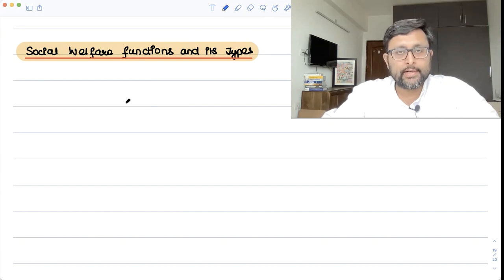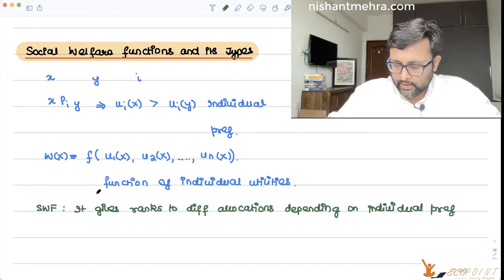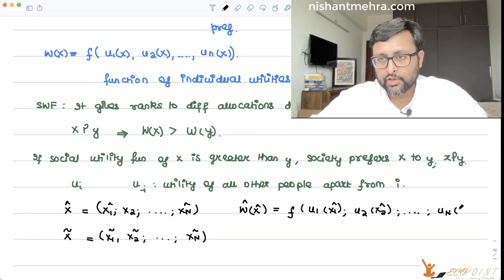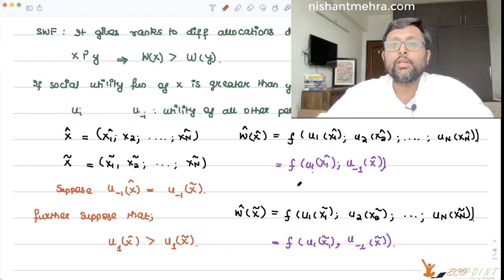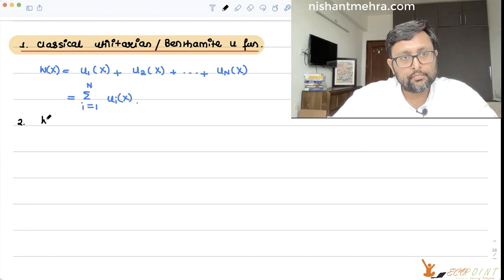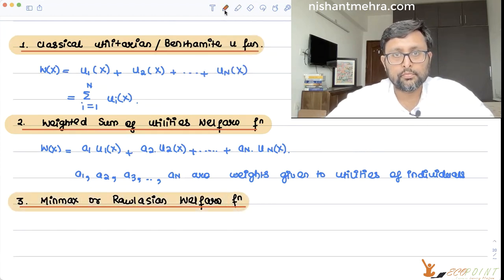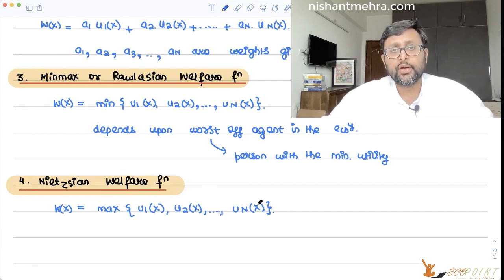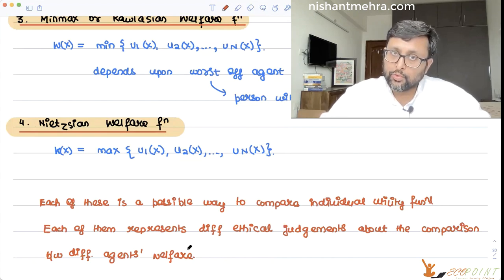[Microeconomics II] | Types of Social Welfare Functions | Benthamite | Rawlasian | Nietzsian |16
1. Types of Social Welfare Functions
2.  Benthamite, Rawlasian, Nietzsian SWF

1) Intermediate Microeconomics Course in their semesters
2) UGC Net Economics
3) Basics of MA Economics Entrance Exam (DSE/ISI/JNU/IGIDR/MSE)
4) Indian Economic Services
5) Indian Administration Services (Economics Optional)